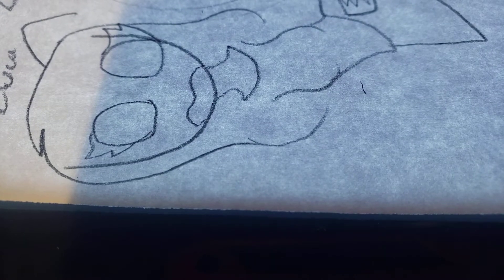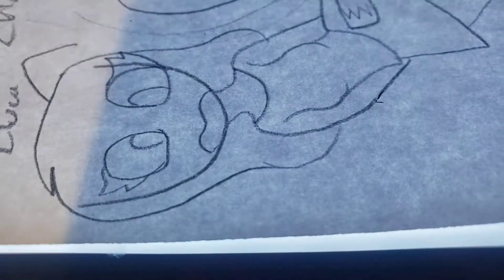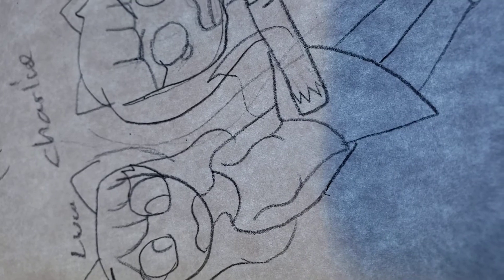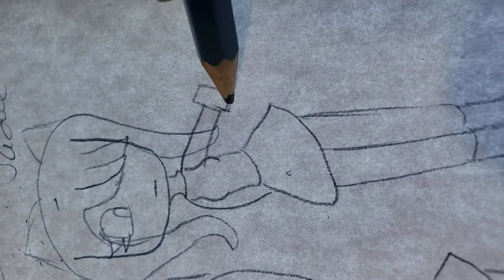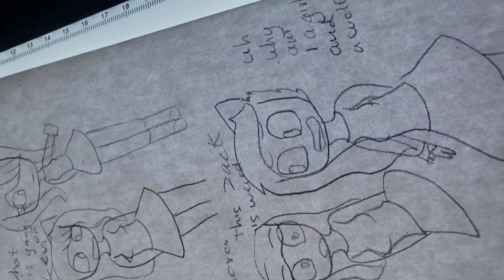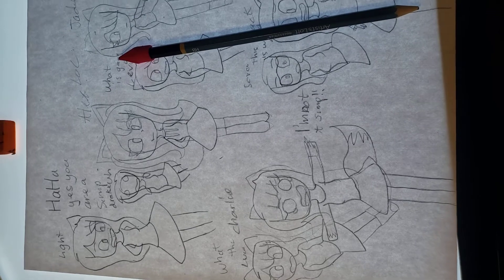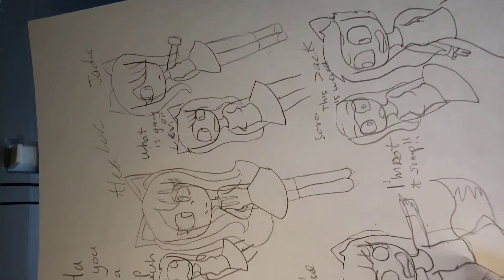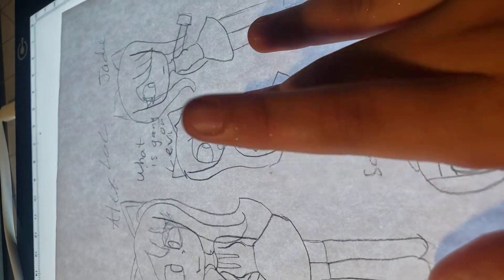drawing the squad/inquisitormaster squad into girls well making the guys into girl wolfs